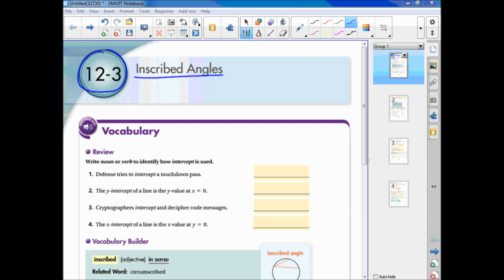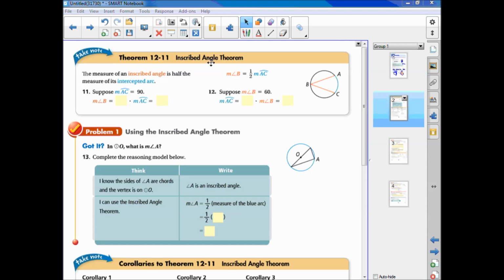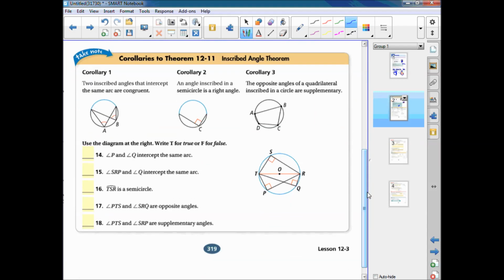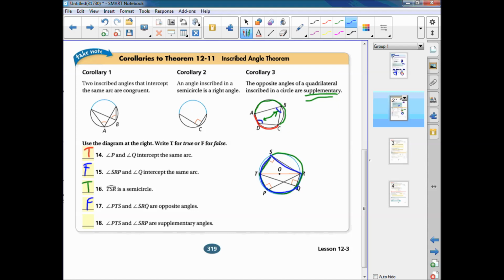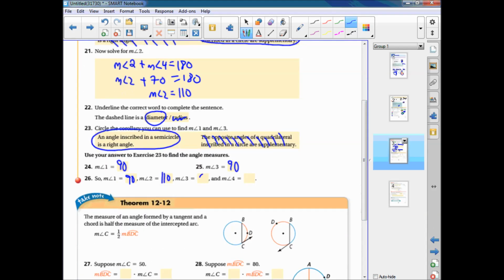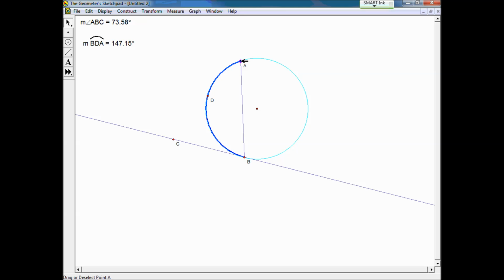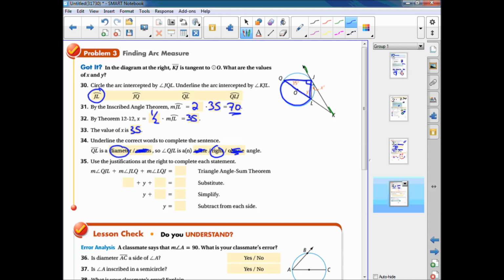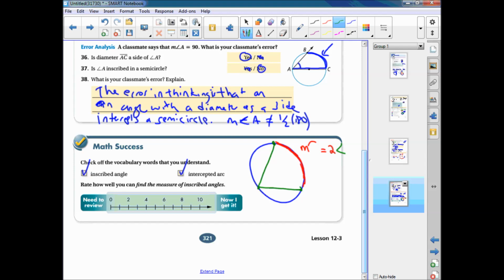Geometry Video Notes on Section 12-3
Geometry Video Notes 12-3 covering inscribed angles